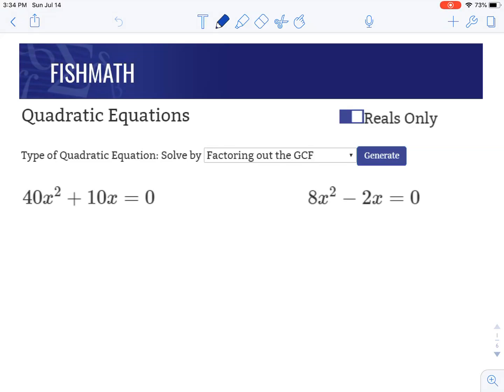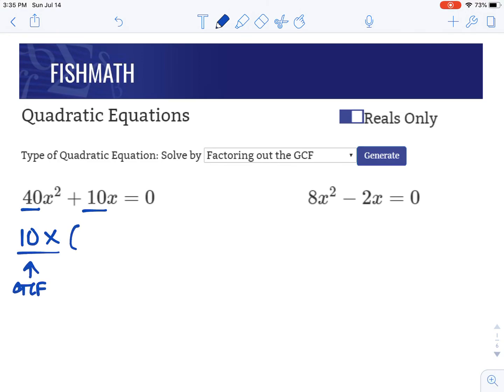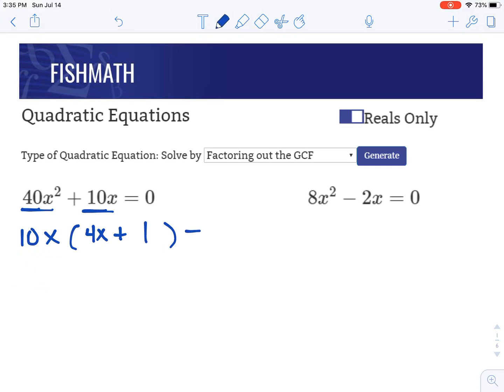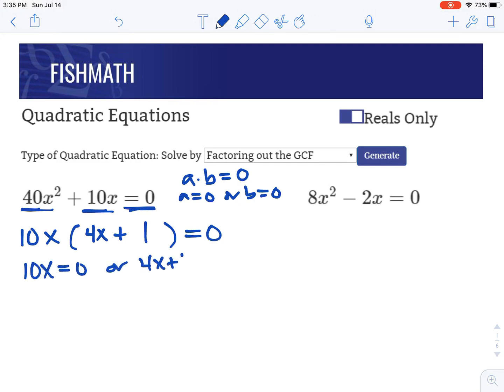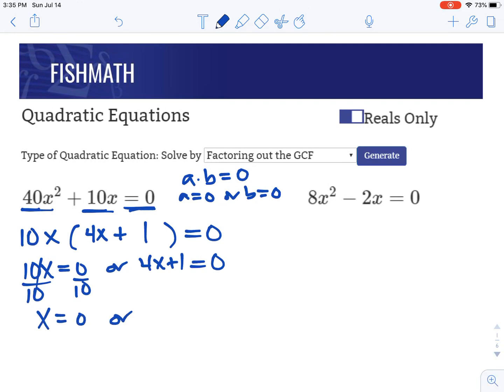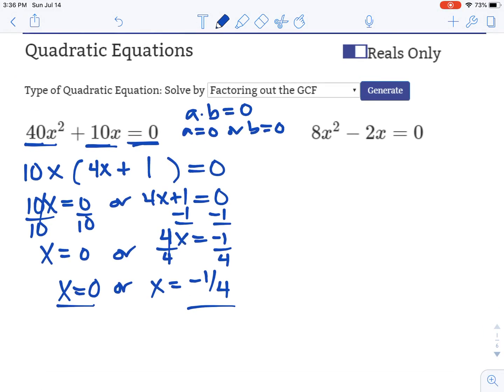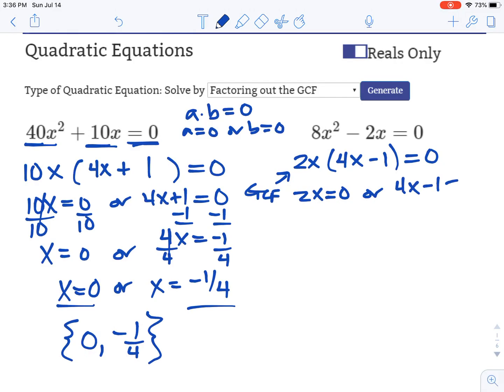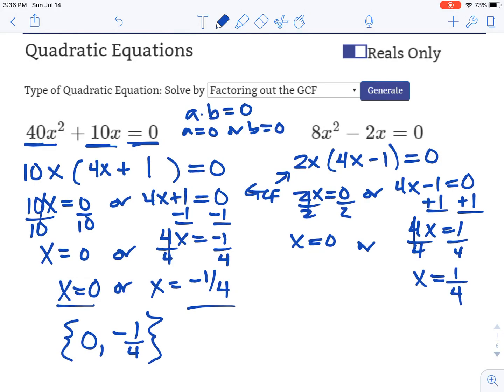Quadratic Equations - Factoring Out the GCF - FishMath.com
In this video we look at how to solve quadratic equations by factoring out the GCF